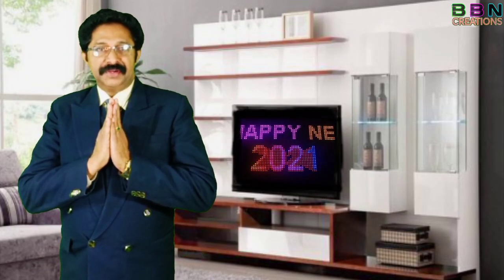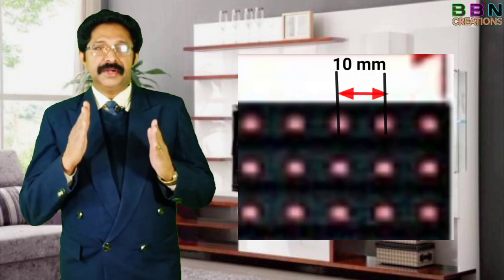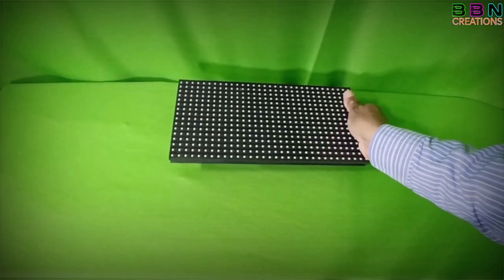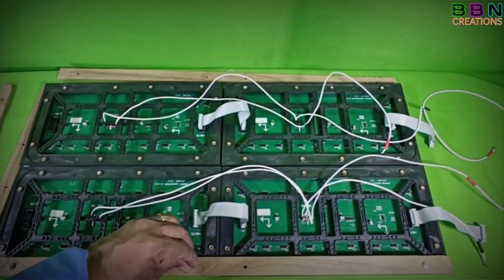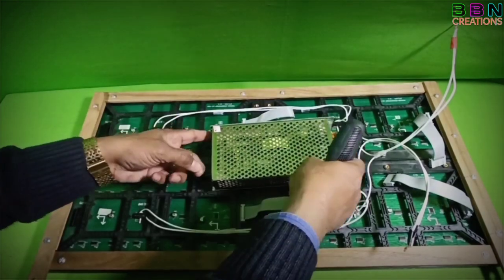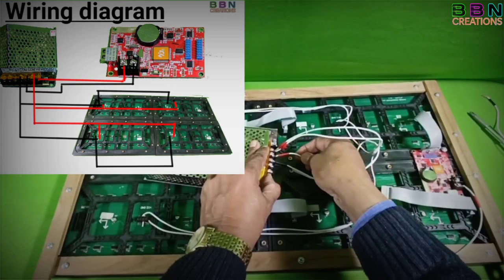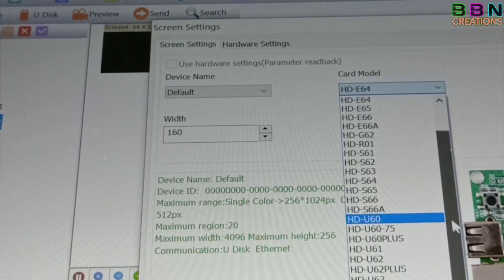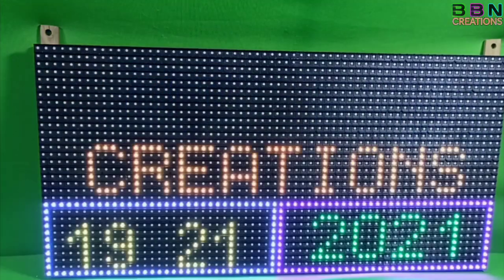How to assemble LED Display Panel?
Continuing my previous video series of LEDs, in this video I am explaining
How to assemble a Multicolored Digital LED Display board with 4 nos RGB P10 32x16 LED displays modules and it's controlling with Mobile phone or laptop through its inbult HD-W60-75 display card Wifi.

Materials required

1) P10 RGB Outdoor LED Display - 4 nos

2) HD-W60-75 USB+ WiFi seven colours LED display controller  - 1 No

3) 5 V  20 A 100 W DC SMPS Power supply.    1 No

4) Wooden beadings.  4 Nos